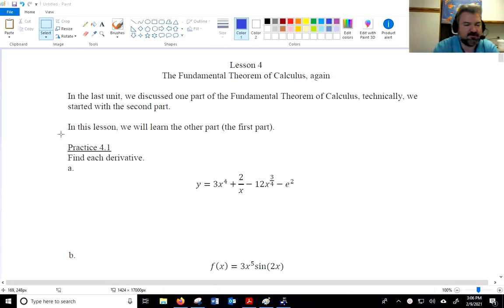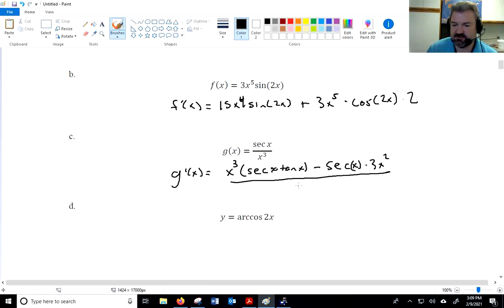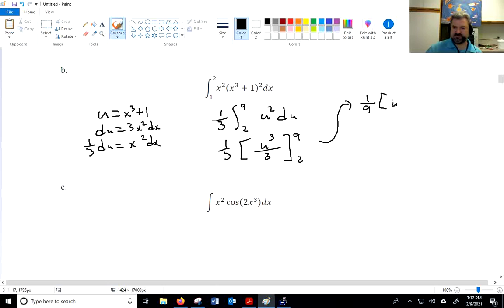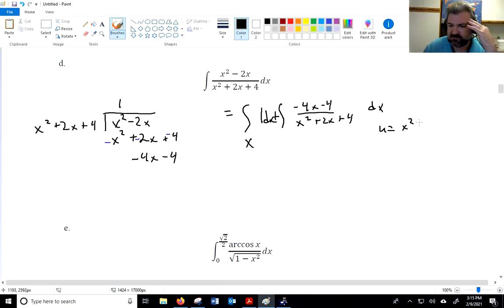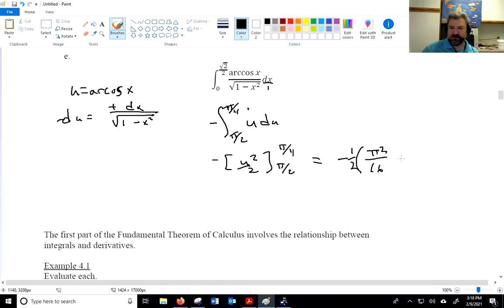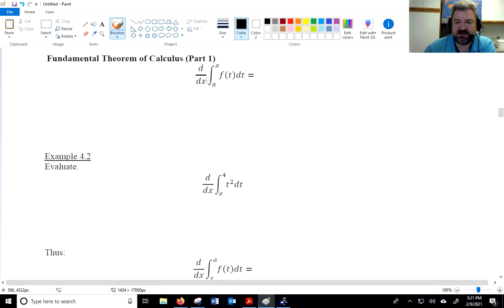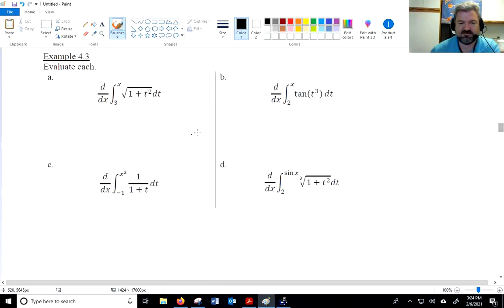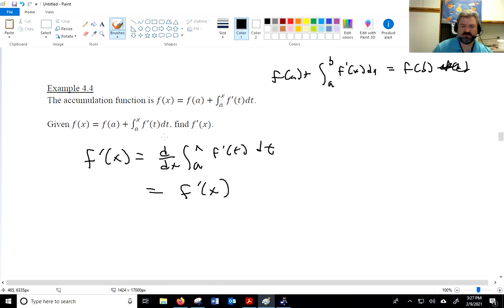Lesson 4 The Fundamental Theorem of Calculus Again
In this lesson we come back to the Fundamental Theorem of Calculus and learn part 1.  This is a super important theorem, but also very intuitive.